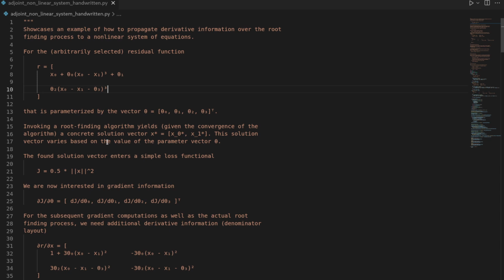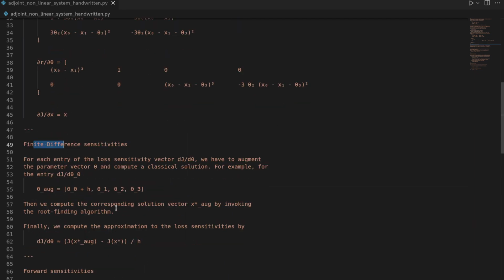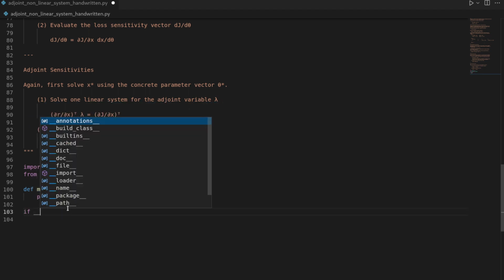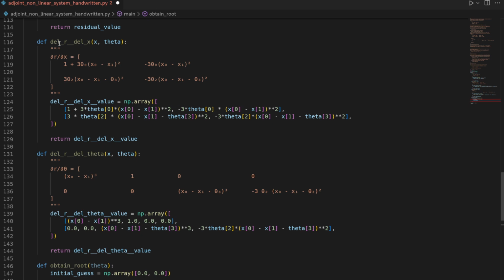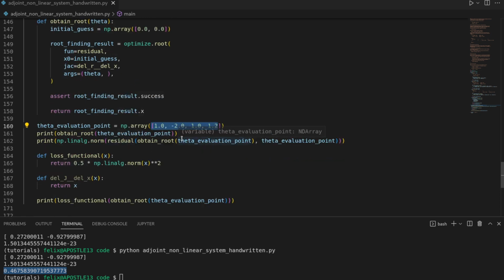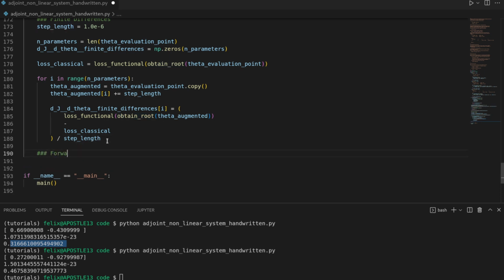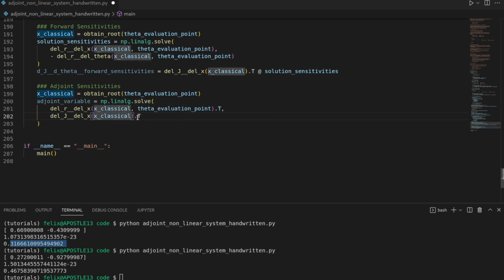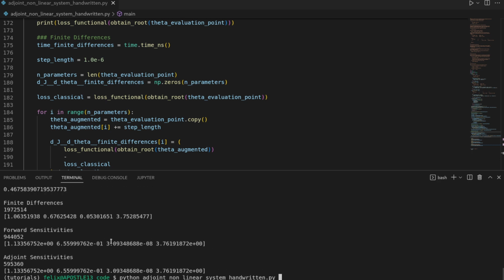Python Example: Adjoint Sensitivities over nonlinear SYSTEMS of equations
Let's use Newton's method from SciPy to solve nonlinear systems of equations, and then employ forward & adjoint sensitivities to propagate gradient information over the solution process. Here is the code

Nonlinear systems of equations are hard to solve since they consist of more than one nonlinear equation. All its equations have to be solved in conjunction. SciPy's optimize sub-package provides a convenience function called "root" that binds multiple different algorithms (for example, Newton's method) that solve for roots of vector-valued residuals. In this video, we look at three sensitivity methods (Finite Differences, forward mode and adjoint mode) to propagate derivative information over the nonlinear solution process. We will use handwritten Jacobians for the additionally necessary derivative information. Time measurements will show that adjoint sensitivities are superior over the other two approaches due to the constant complexity with respect to the number of parameters.

Timestamps:
00:00 Intro
00:47 What are nonlinear systems of equations?
01:32 Parameter-dependent residual function
01:55 Loss Functional and why we want its sensitivity
02:22 Three approaches
02:47 Additional Jacobian matrices
03:54 Theory of Finite Difference sensitivities
04:42 Theory of Forward sensitivities
06:56 Theory of Adjoint sensitivities
07:44 Imports
08:03 Main Switch Boilerplate
08:17 Implementing residual function
09:51 Implementing residual Jacobians
10:29 Function to solve root finding process
13:33 Example for forward root-finding
15:05 Implement Loss Functional and its derivative
15:36 Testing Loss Functional
16:40 Motivation for Loss sensitivities
17:18 Implementing Finite Differences
20:19 Implementing Forward Sensitivities
23:02 Implementing Adjoint Sensitivities
24:58 Printing the various gradients and discussion
27:02 Comparing the runtime of sensitivity methods
28:37 Outro